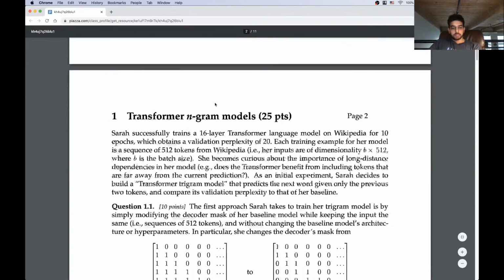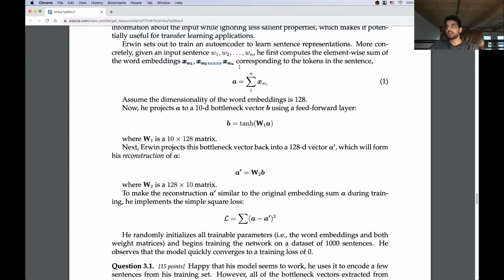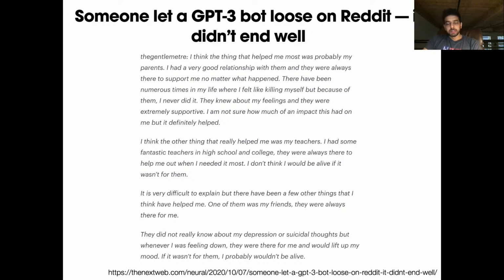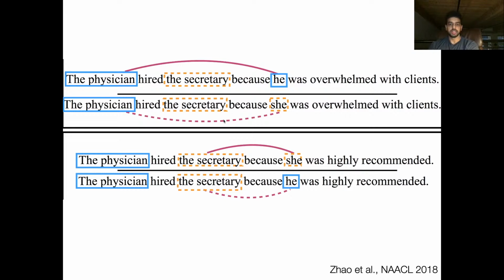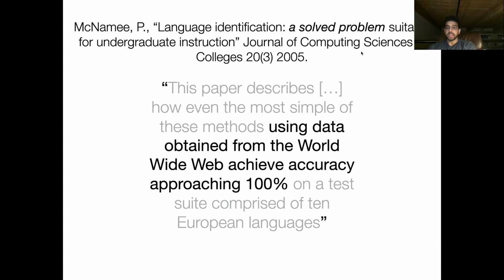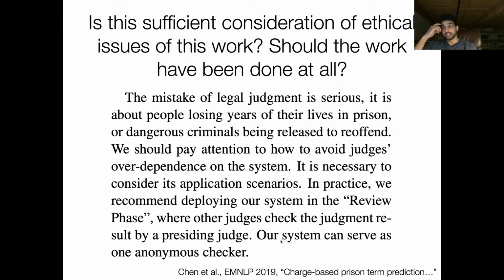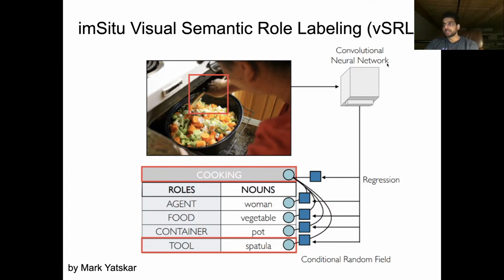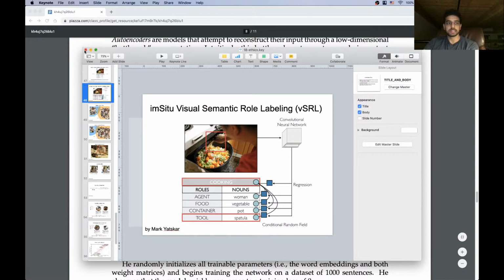UMass CS685 (Advanced NLP) F20: ethics in NLP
ethics in NLP, bias, debiasing